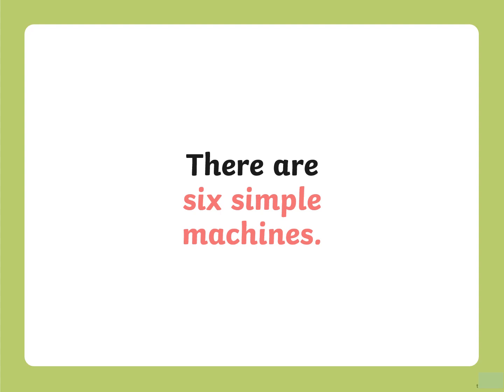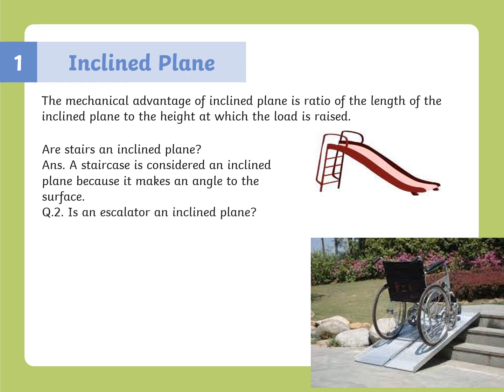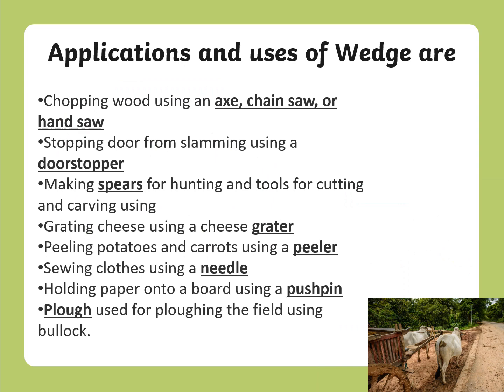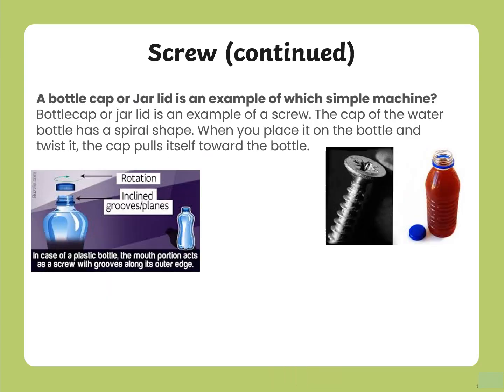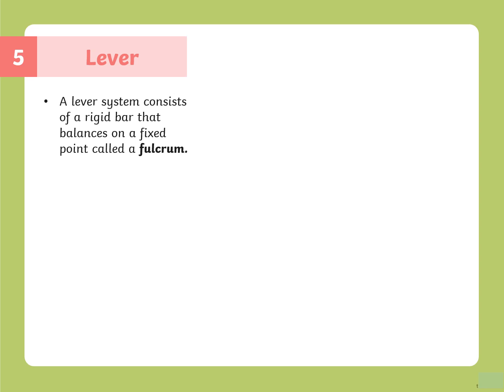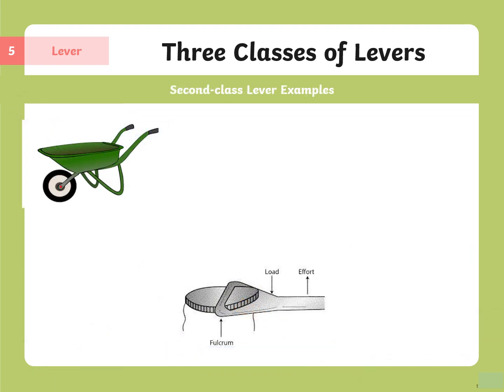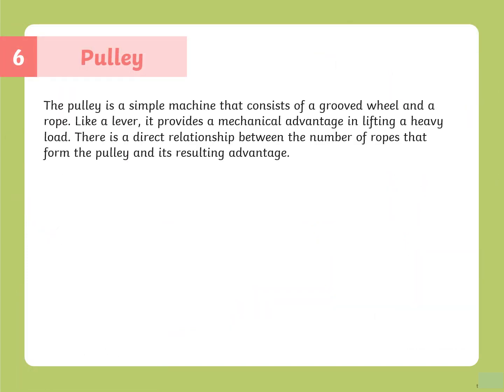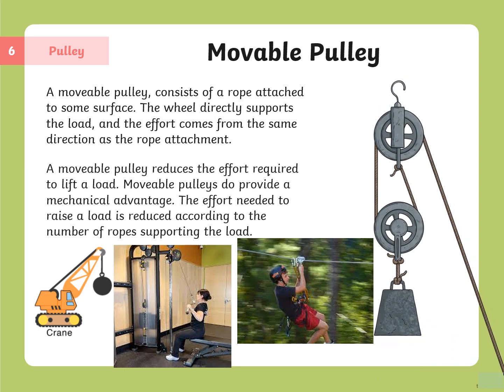physics - simple machine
Simple machines v Complex machines.

Six different types of simple machines are: Inclined plane, Wedge, screw, wheel and axle, Lever and pulley.

Three types of levers are:
Lever of first class (L - F - E) (fulcrum is in between)
Lever of second class  (F - L- E) ( Load is in between)
Lever of third class (F - E- L) (effort is in between)